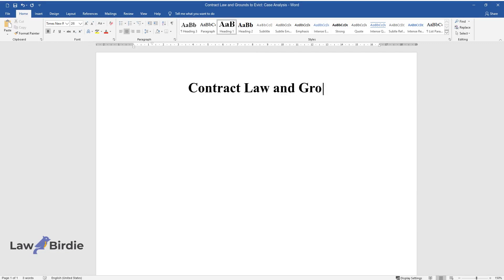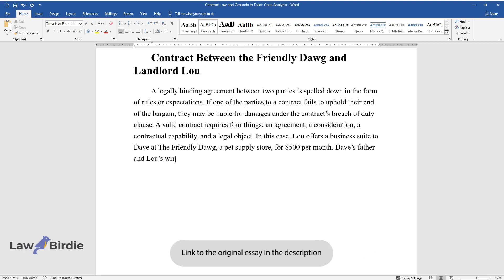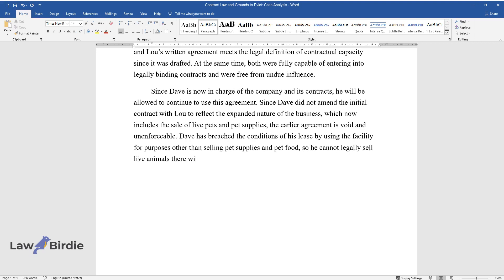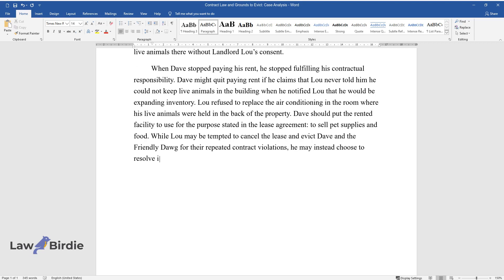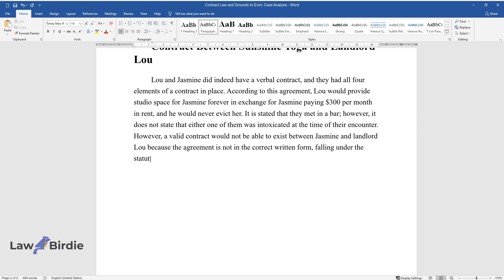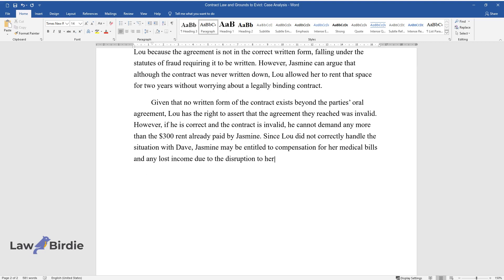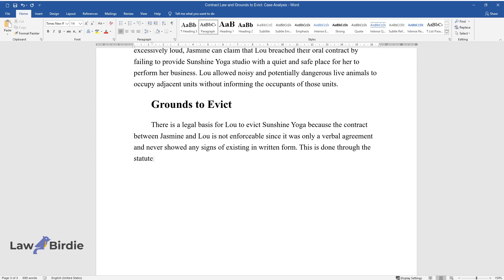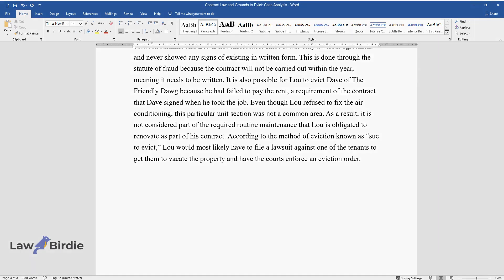Contract Law and Grounds to Evict: Case Analysis - Essay Example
📝 Essay description: A legally binding agreement between two parties is spelled down in the form of rules or expectations. If one of the parties to a contract fails to uphold their end of the bargain, they may be liable for damages under the contract’s breach of duty clause.

ℹ️ Subjects: Corporate & Business Law
ℹ️ Words: 834
ℹ️ Pages: 3